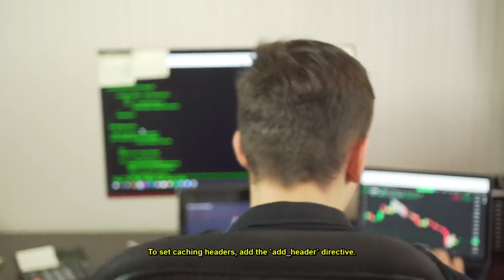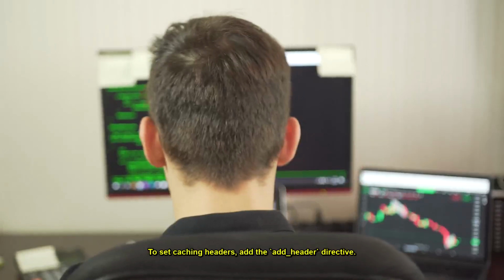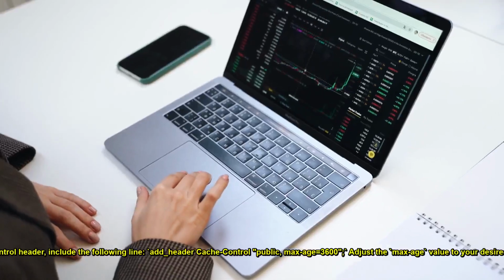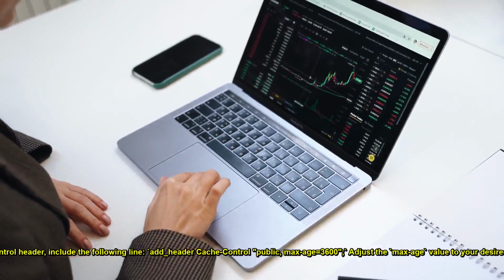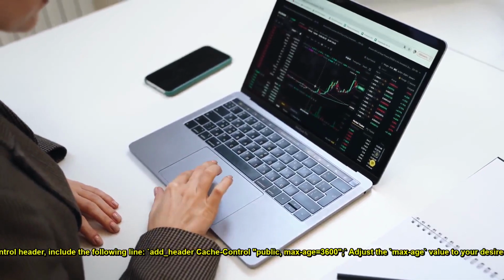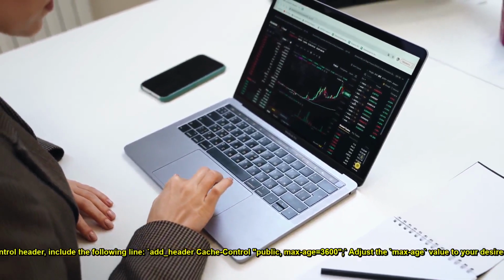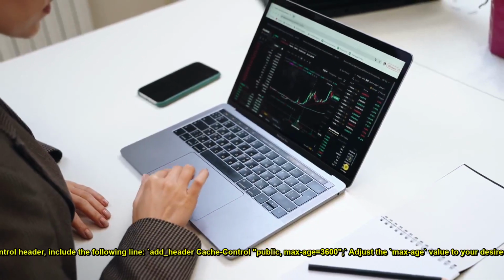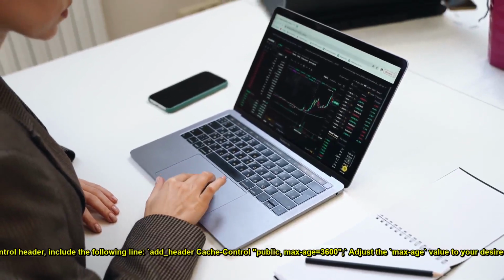How to update Nginx caching headers for better performance - Complete Guide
In this comprehensive guide, we’ll show you how to update Nginx caching headers to enhance your website's performance. Learn the best practices for configuring caching, optimizing response times, and improving user experience. Whether you’re a beginner or an experienced developer, this video provides step-by-step instructions to help you effectively implement caching strategies in Nginx.